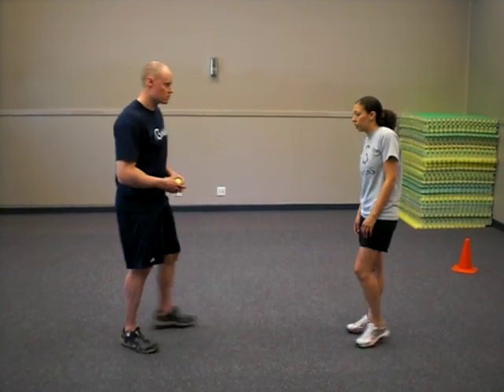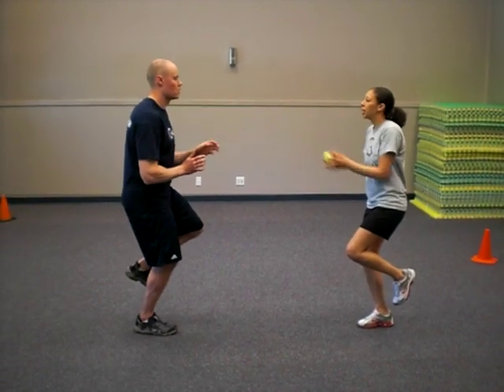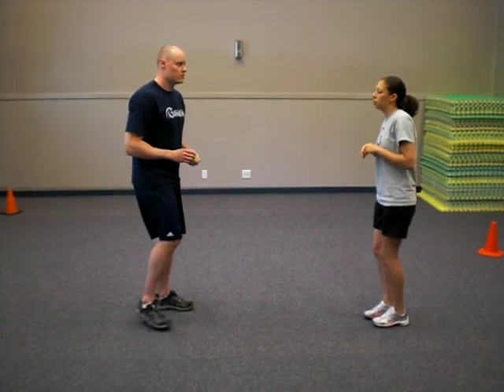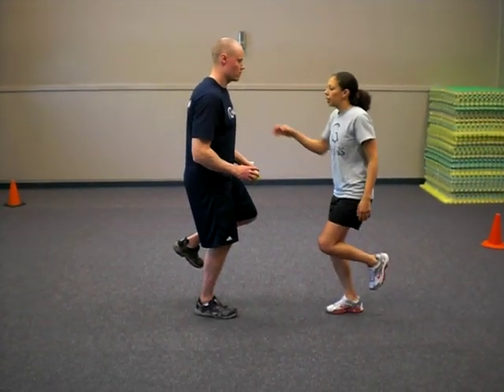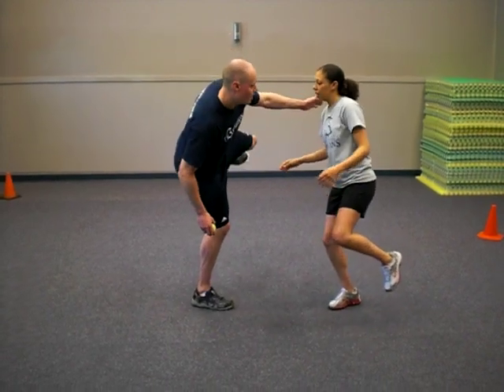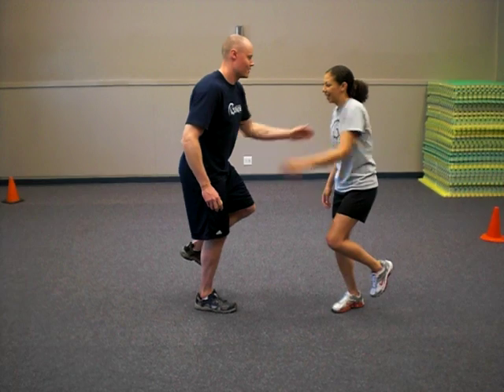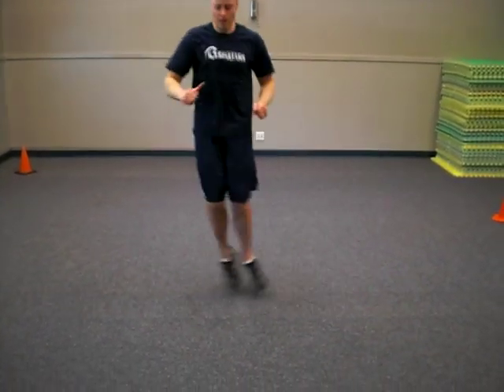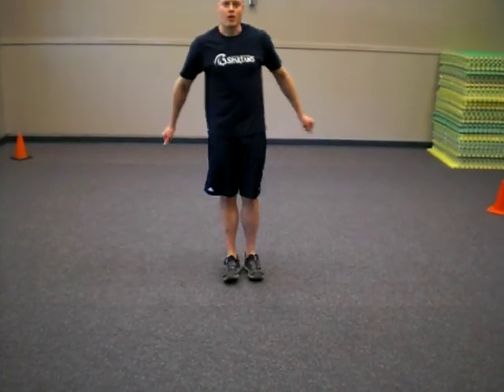Spartan Prep Phase 4 Balance & Proprioception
In this video by HemingTraining.com Spartan Athletics Head Therapist Natalie Ghobrial & Head Strength & Conditioning Coach Andrew Heming demonstrate Spartan Prep Phase 4: Balance & Proprioception.